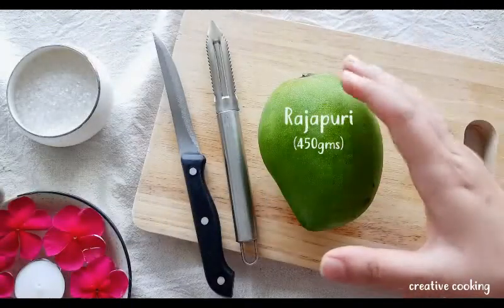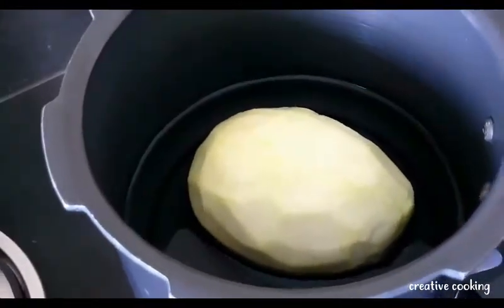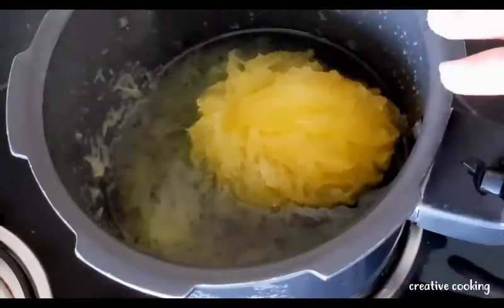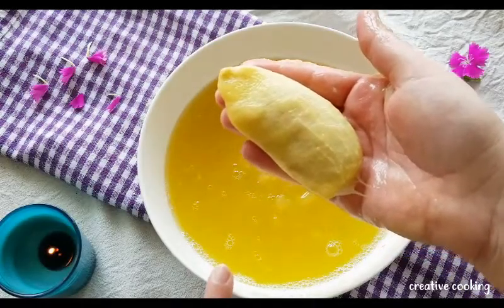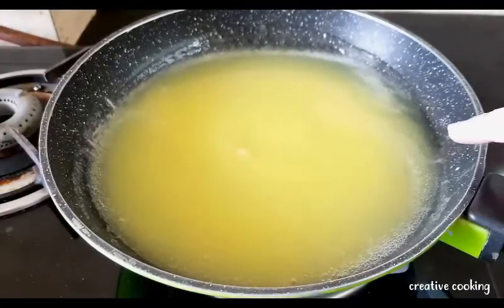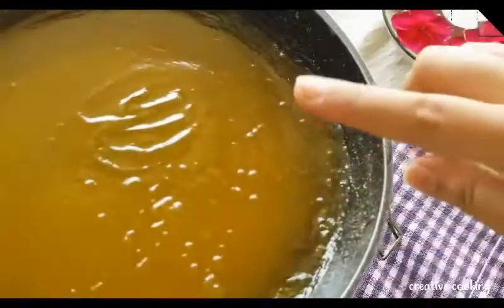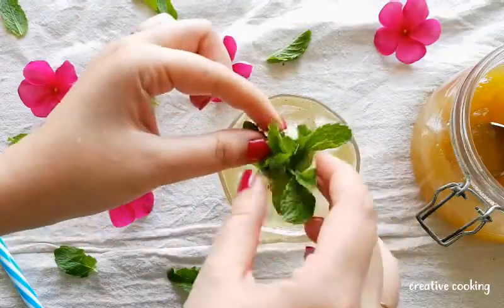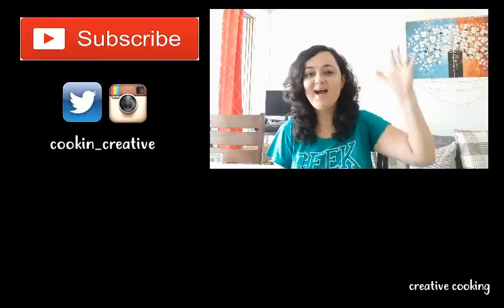Aam Paana I How to Make AamPanna I Aam Panna Recipe I mango Panna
Quick & Easy Aam Panna Concentrate for many glassful drinks this summer! Yum good, I  must say!

Aam panna, a sweet-tart drink made with raw mangoes is not only delicious,  but drinking it has the added benefit of protecting  the consumer from heat stroke - a much valued quality in the land of mangoes and sizzling summers.

Link to things used in video:

Camera - Samsung Note 8

Air tight Storage Jar :

Chopping Board:

Pressure Cooker:

AAM PANNA RECIPE/ RAW MANGO PANNA RECIPE:

Delicious and refreshing healthy drink made from Raw Mangoes, sugar and assortment of spices.

Serves: 20 glasses!

Ingredients
450 gms  Raw Mangoes / kachi keri / Rajapuri mango
1 tsp Roasted cumin powder
1/2 bsp Black salt or kala namak
2 cups of sugar
10 -12 mint leaves

HOW TO MAKE:

1. Wash the green (raw mangoes).& peel them
2. Presure cook raw mango / keri / kacha keri/ rajapuri mango on slow flame with water just enough to cover the mango for 3 whistles
3. once it cools down, seive the pulp.
4. Now add pulp and water to the pan and cook raw mango mixture for 2 mins. then add sugar
5. To this we will add roasted cumin powder (TIP: make it fresh for a real zing), some black salt (that lends a very characteristic flavour to this drink).
6. now allow it to cool down and The "concentrate" is ready.
7. Store it in glass air tight container and it can be used for over a month when kept in refrigerator

Serve this drink chilled & Enjoy with friends & family :)

Creative cooking is one stop recipe destination for indian, chinese and global cuisine.  Its a "how to" cooking channel where I replicate and share restauarnt style food making but in healthy recipe way. Like a food freak, I am a heath freak too :-) I love to focus on traditional Indian food as well as fusion fold. Easy homemade recipe  videos include best street food, snacks, lunch, dinner and desserts/sweet dishes. If you are looking for quick, fool-proof and easy recipes, I am glas to introduce you to my channel youtube channel, Creative Cooking by Dr Kajal. Restaurant style cooking at Home!